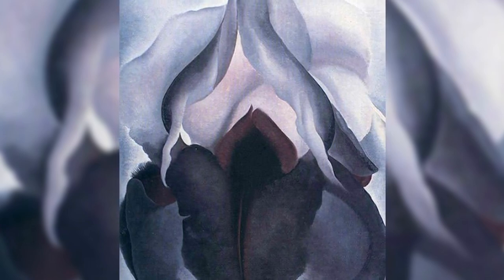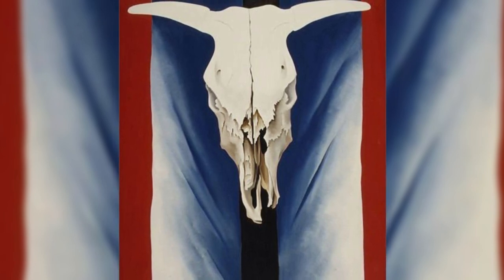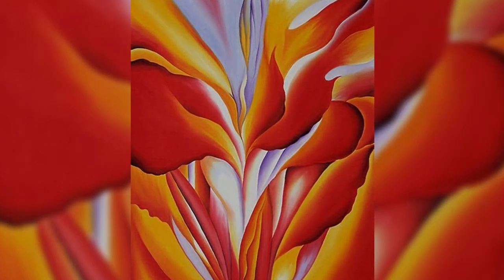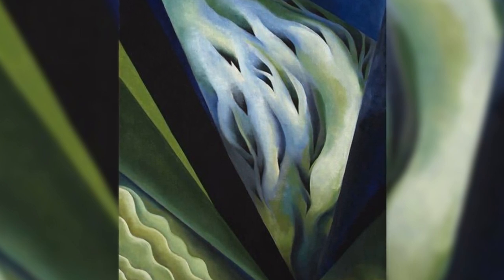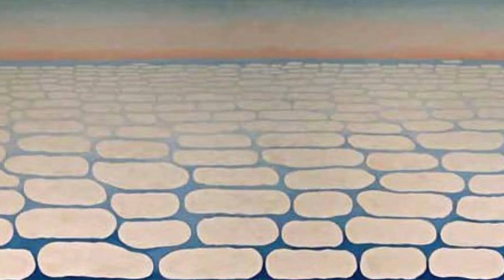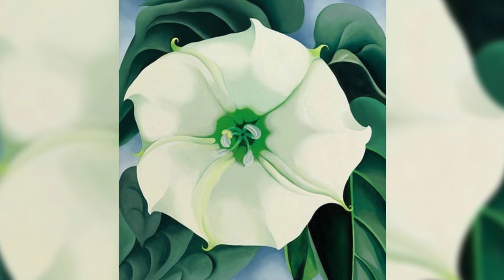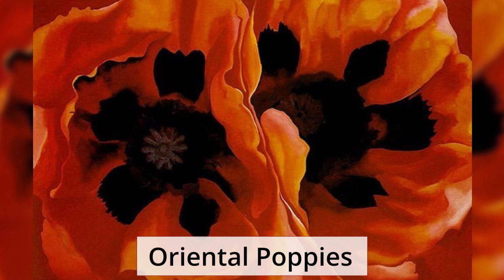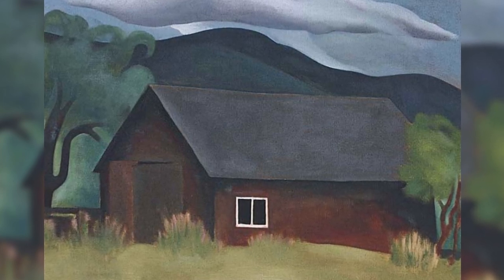Georgia O'keeffe | Most Famous Art Painting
Georgia O'Keeffe (1887 – 1986) was an American modernist artist. She was known for her paintings of enlarged flowers, New York skyscrapers, and New Mexico landscapes.